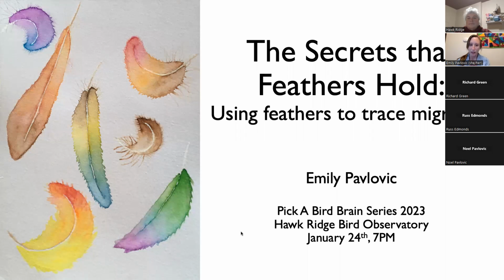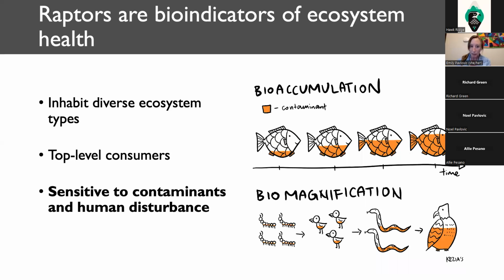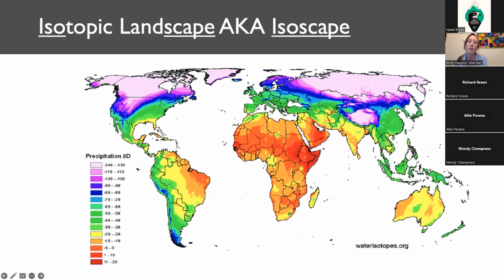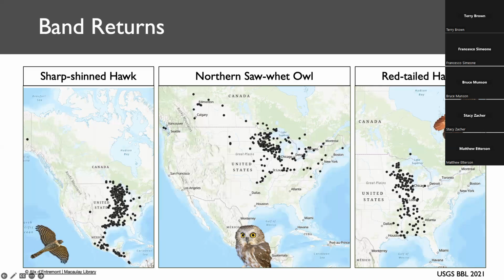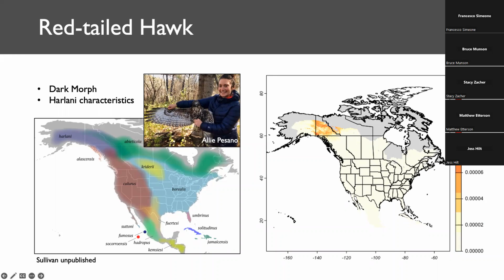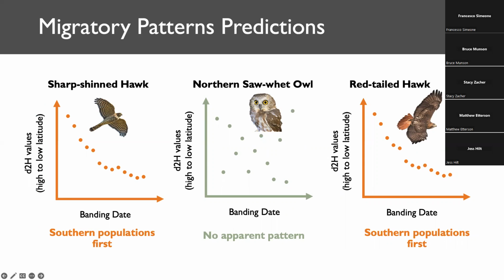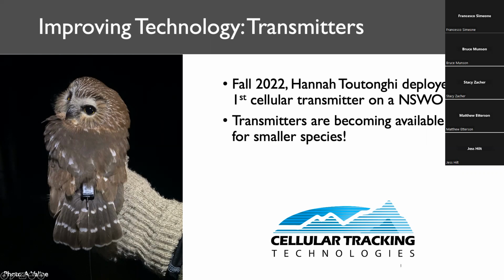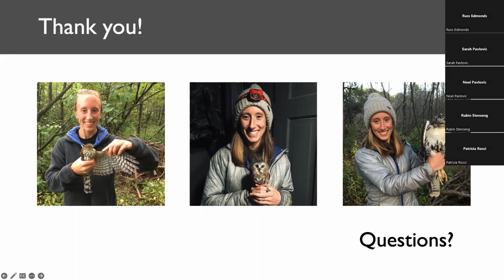The Secrets that Feathers Hold: Using Feathers to Trace Migration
At Hawk Ridge an average of more than 60,000 raptors are counted migrating through Duluth each fall, and over 2500 are banded. Some of these banded birds are recaptured at points further south but very few are recaptured or traced to their breeding grounds generally north of Duluth. As a result, very little is known about the distances they travel from their breeding grounds and the timing of their passage through Duluth during migration. Do birds from further north come through earlier than other birds of the same species breeding further south?

In this Pick a Bird Brain Program, Emily Pavlovic will discuss the research she completed for her master’s degree at UMD using a combination of stable isotope analysis and banding return data to learn more about where Northern Saw-whet Owls, Sharp-shinned Hawks and Red-tailed Hawks are breeding, and whether the location of their birth impacts when they are likely to pass through Duluth on their way south.